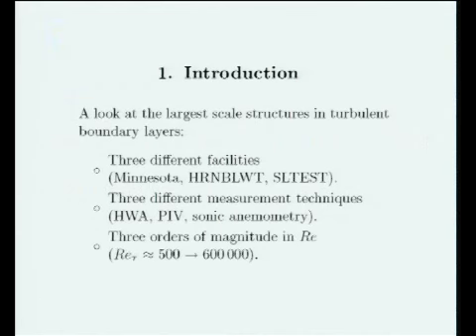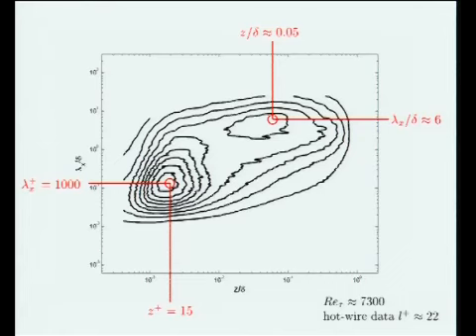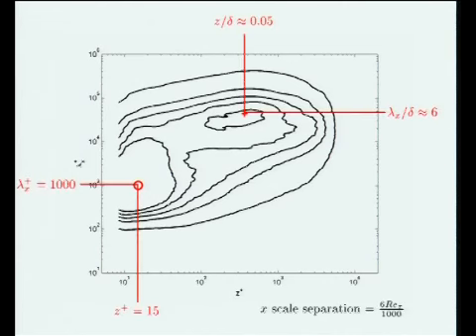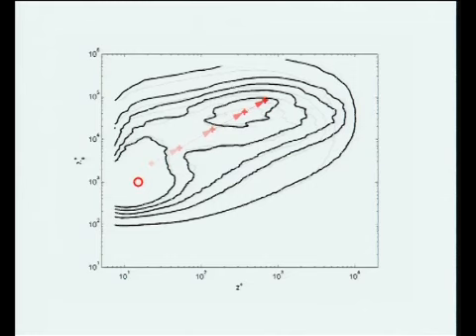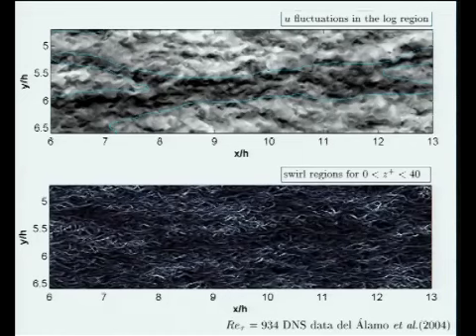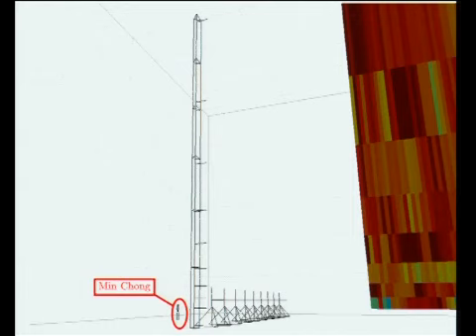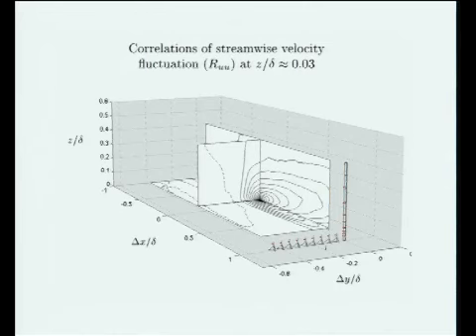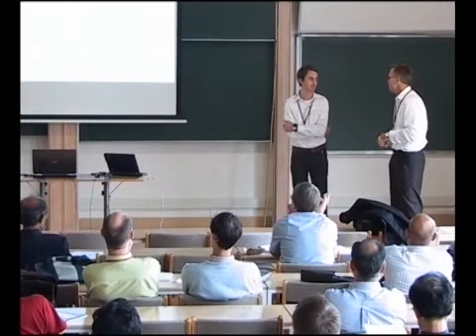Dr. Nicholas Hutchins | The existence of very-large scale motions or `superstructures' in.........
Title: The existence of very-large scale motions or `superstructures' in wall-bounded turbulent flows
Speaker: Dr Nicholas Hutchins (University of Melbourne)
Date: 11th Sep 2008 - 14:00 to 14:20